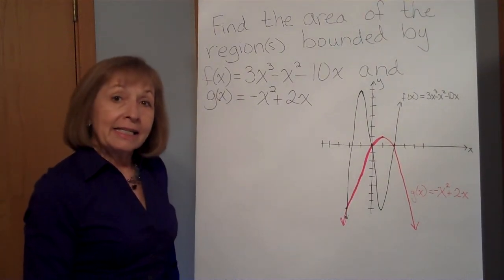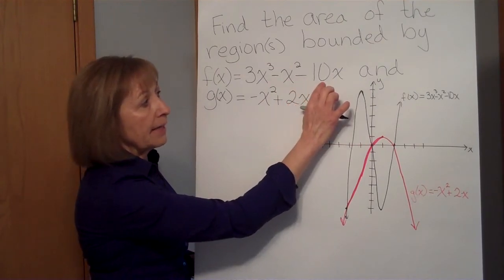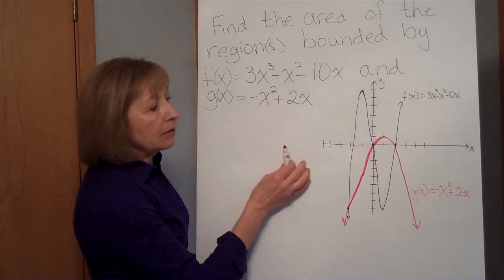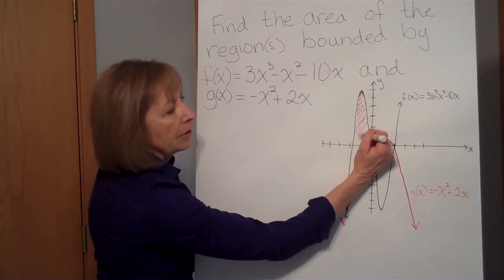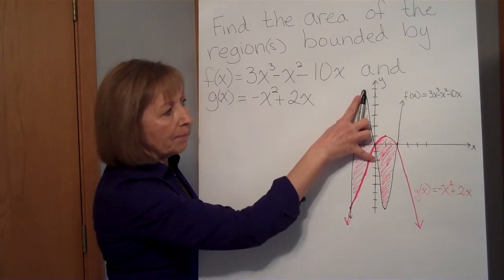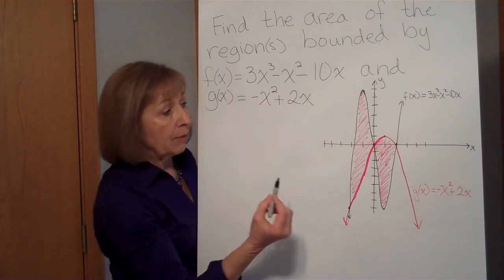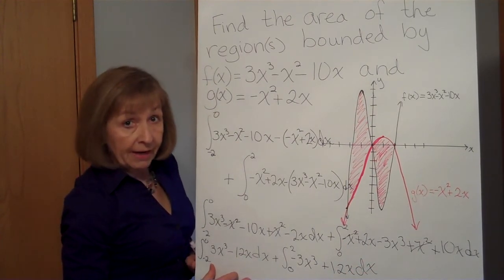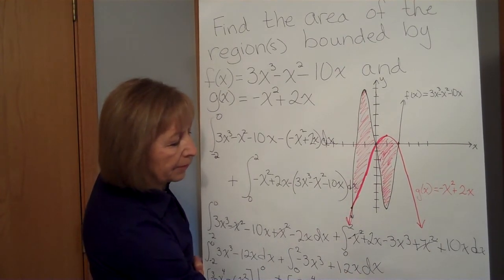The area of the region(s) between intertwined curves f(x)=3x^3-x^2-10x and g(x)= -x^2+2x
There are situations where more than one region is caught between curves. This example shows you what you need to do to find the overall area.